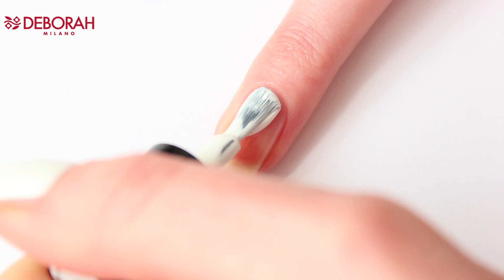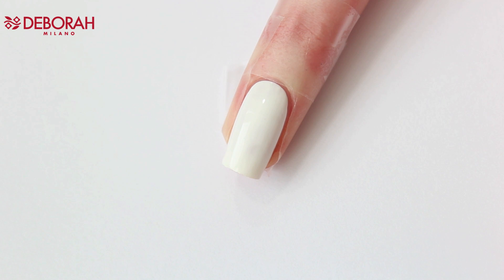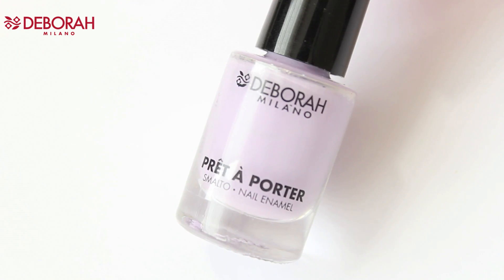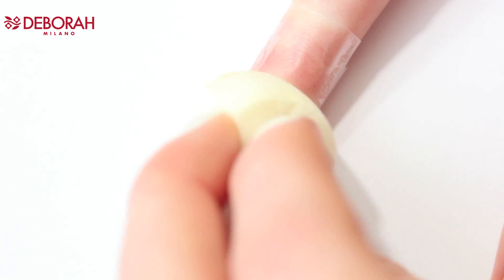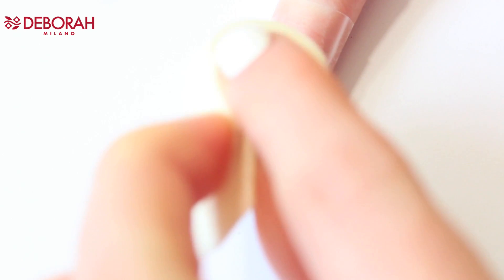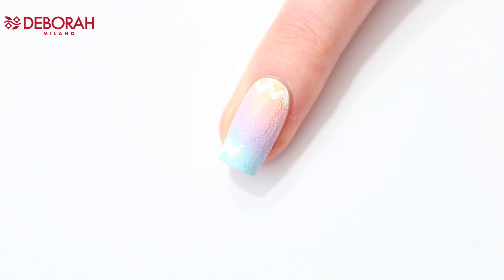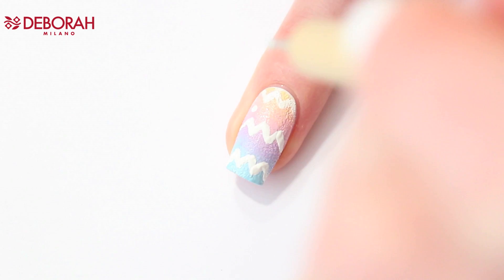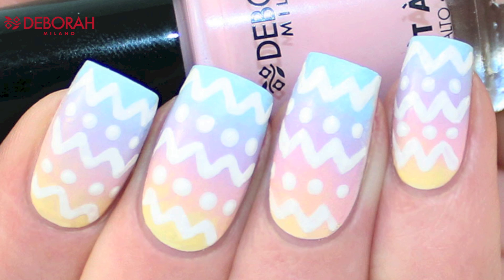EASTER PASTEL NAIL ART TUTORIAL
Happy Easter! I'm showing you how to create a cute and easy pastel nail art tutorial thats perfect for Easter!

Demelza’s World
Postbus 3073
1801 GB Alkmaar
The Netherlands

This video is created for the Deborah Milano Beauty Club